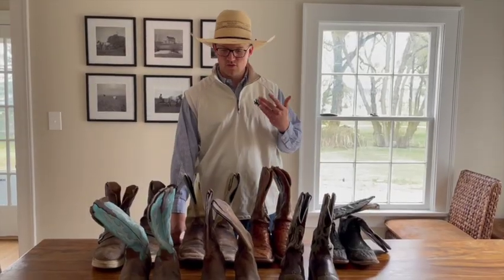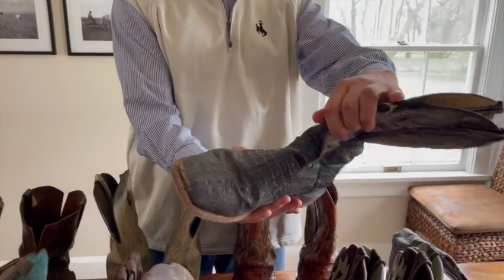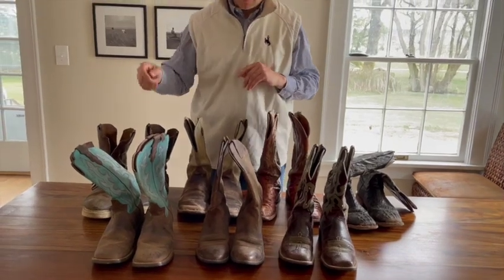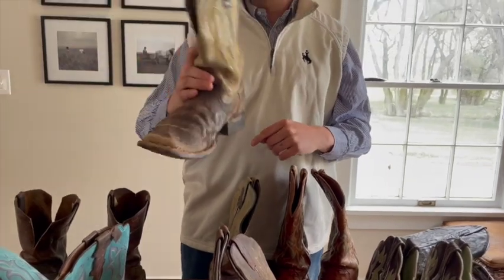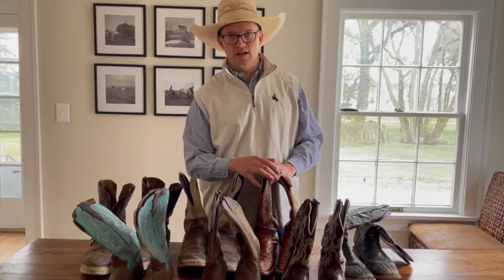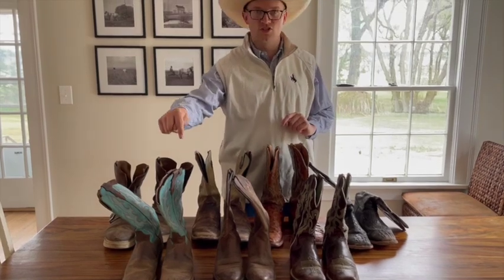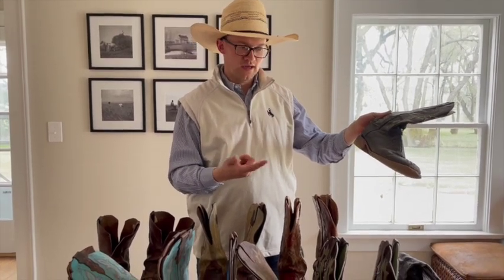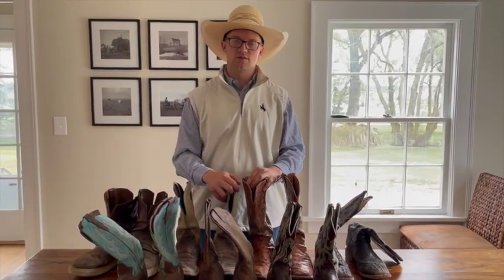Choosing the Right Cowboy Boot for YOU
Learn some of the key points when looking to buy a pair of cowboy boots. I go over price, style, functionality and comfort!